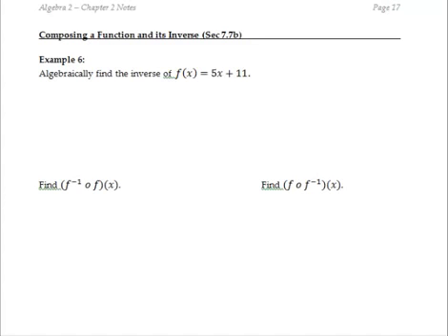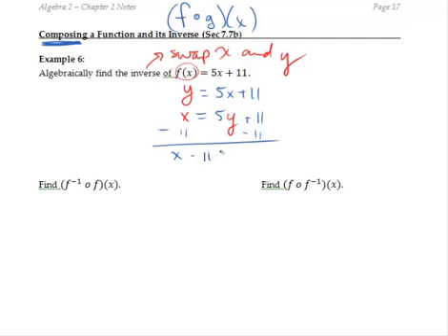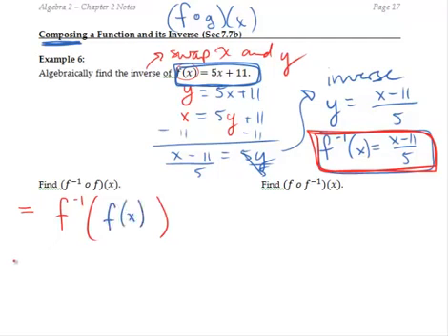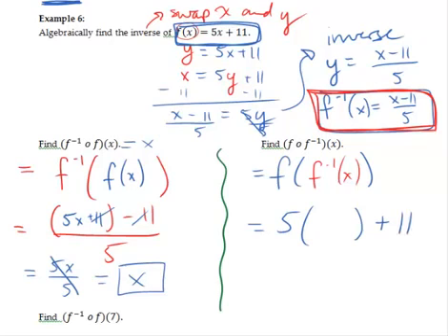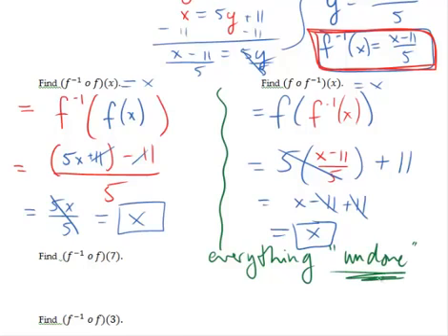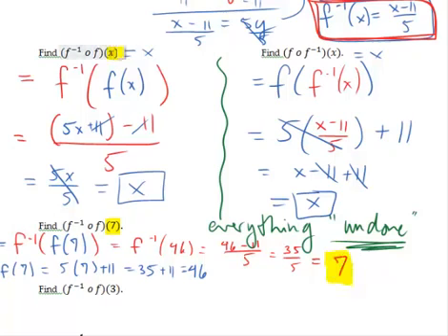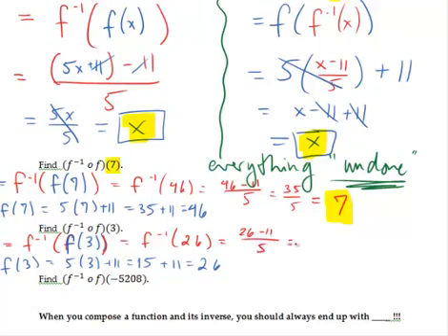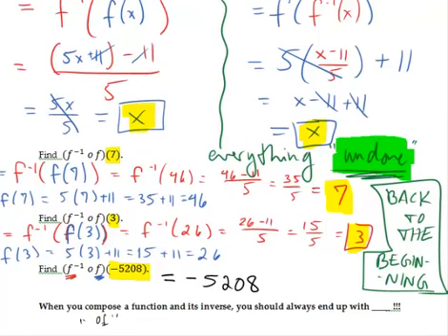Alg2: Ch 2, Page 17, Composing Functions with Inverse Functions